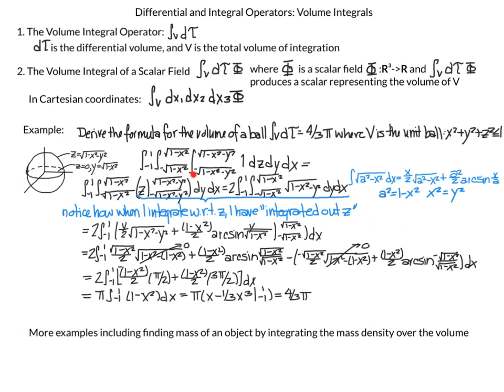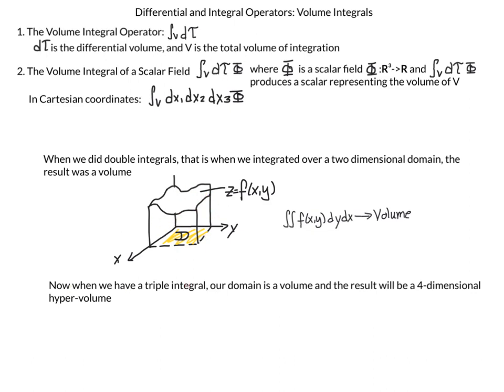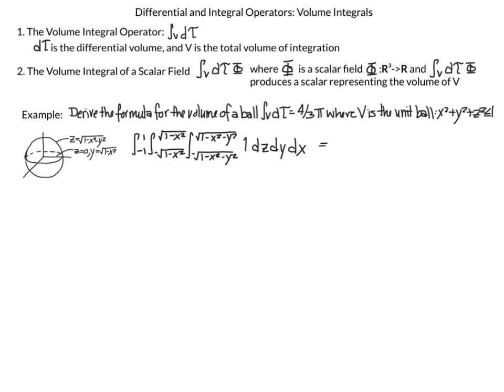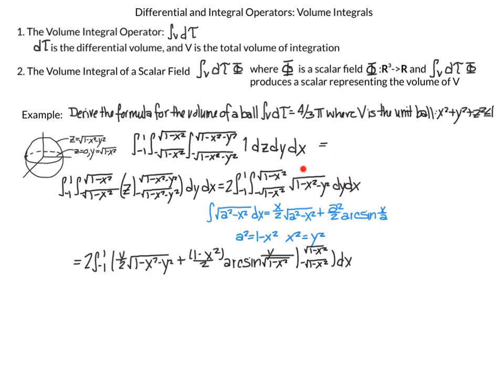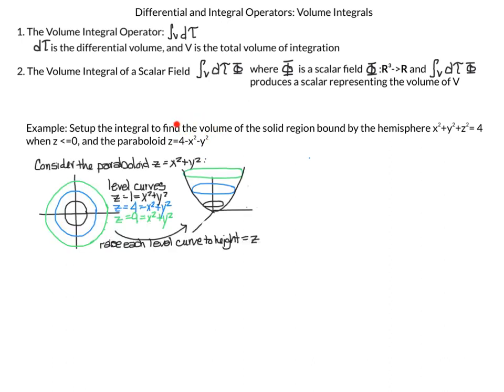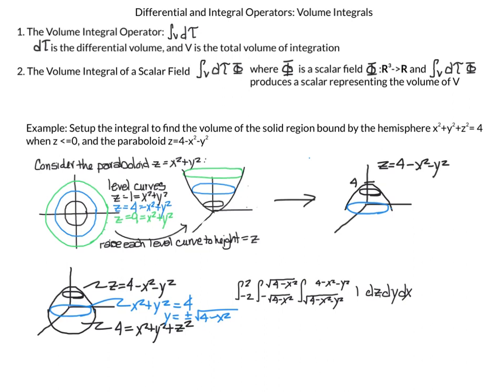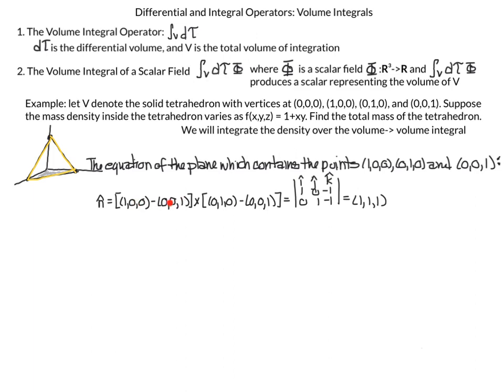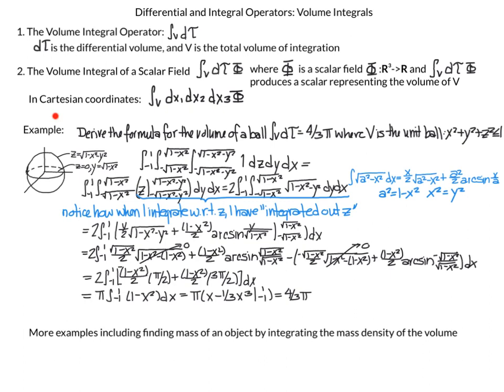Mathematics for Physics: Ch2.2: Volume (Triple) Integrals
This Video Covers Volume Integrals:
- the Volume (Triple) Integral Operator
- Volume Integrals of Scalar Fields
- Several Examples including integrating a density function over a volume to calculate mass